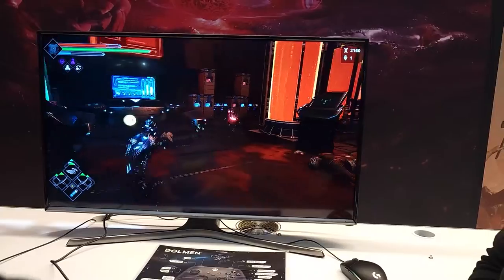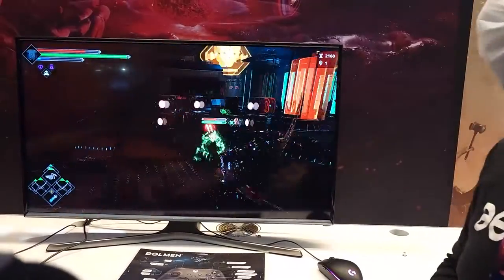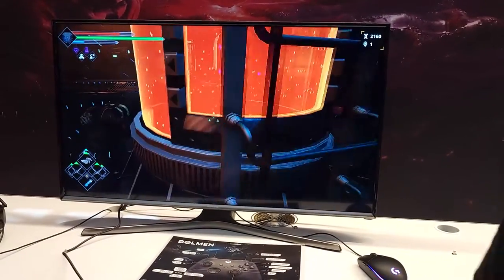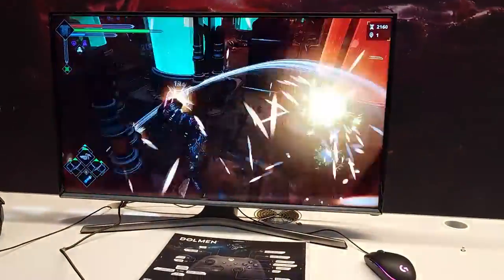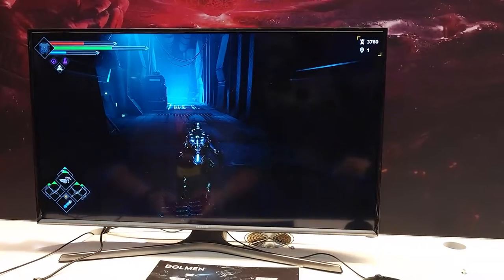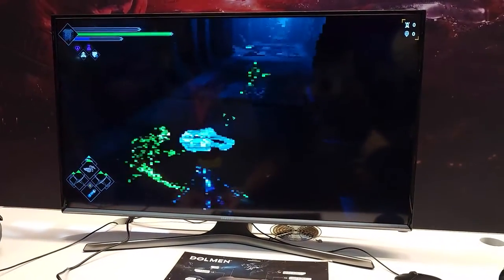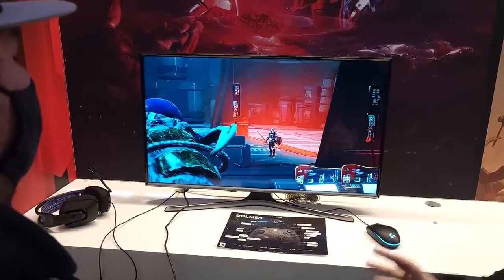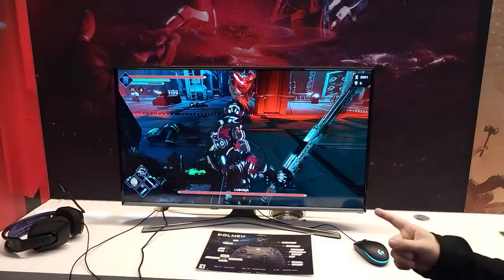Dolmen | PAX East 2022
Watch Oz die...a lot! Still had a blast checking out Dolmen!